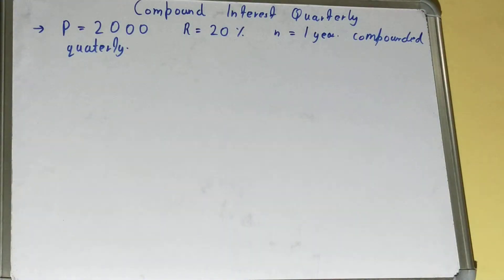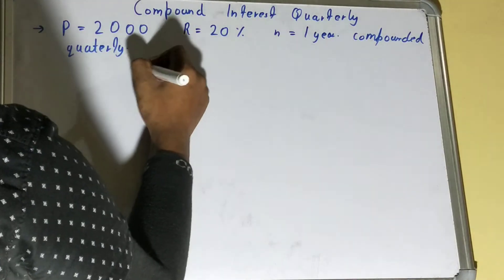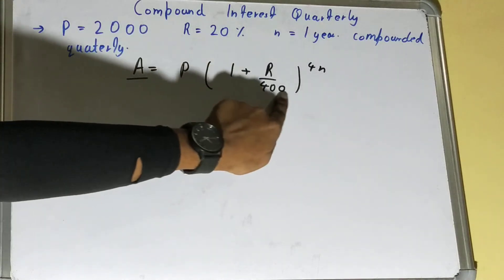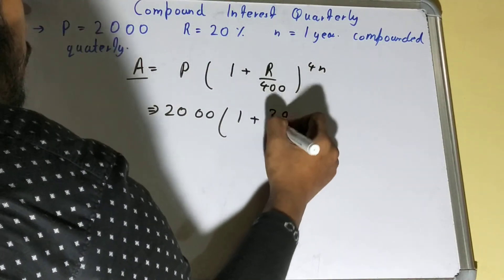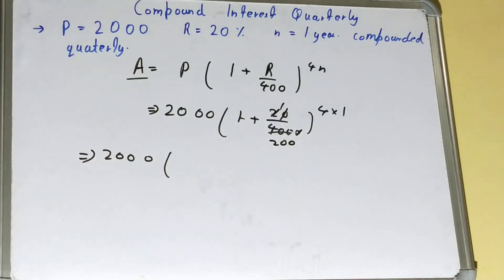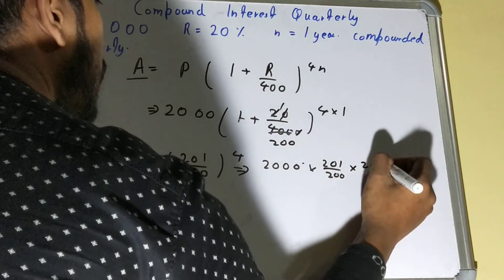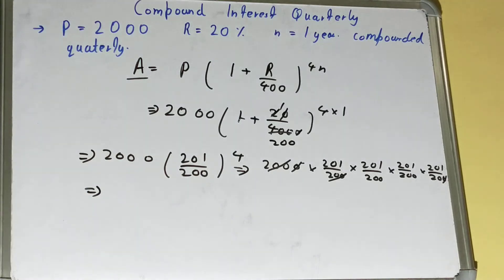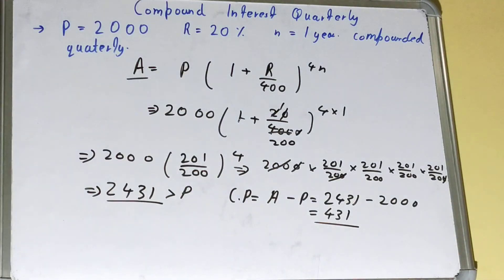Compound interest quarterly example|How to calculate compound interest quarterly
compound interest quarterly example|how to calculate compound interest quarterly example

Compound Interest